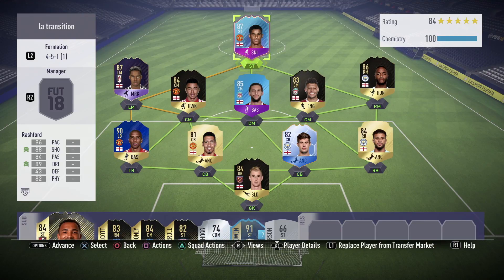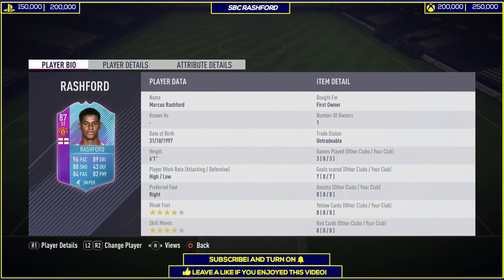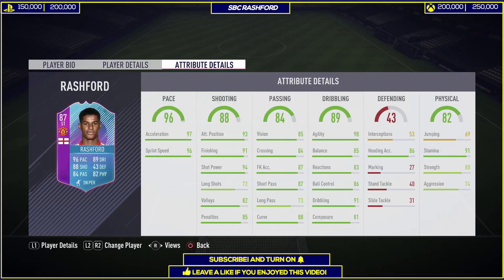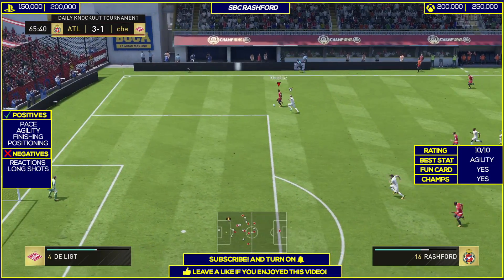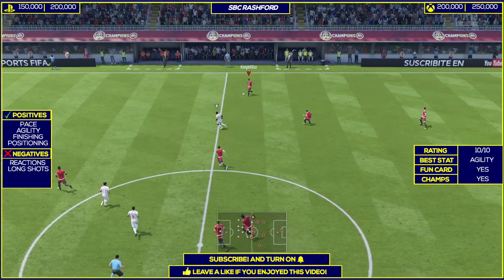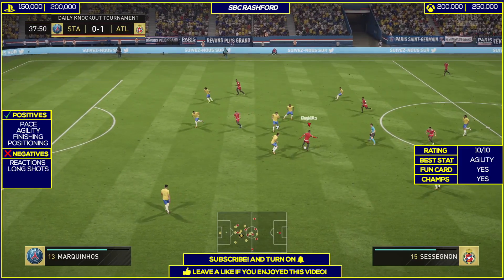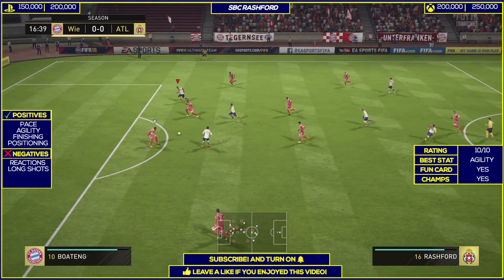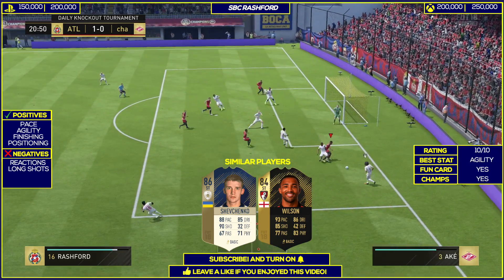FESTIVAL OF FUTBALL RASHFORD PLAYER REVIEW FIFA 18 | 87 SBC RASHFORD REVIEW | FIFA 18 ULTIMATE TEAM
Premium SBC 87 Rashford Player Review Fifa 18

FIFA 18 SBC RASHFORD PLAYER REVIEW
FIFA 18 PLAYERS REVIEW
FIFA 18  ULTIMATE TEAM
FIFA 18 FESTIVAL OF FUTBALL